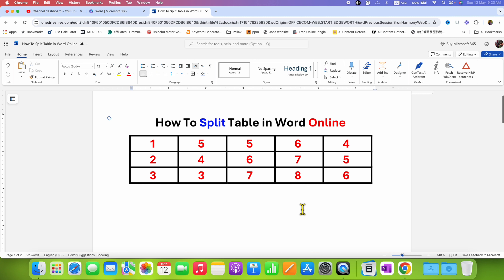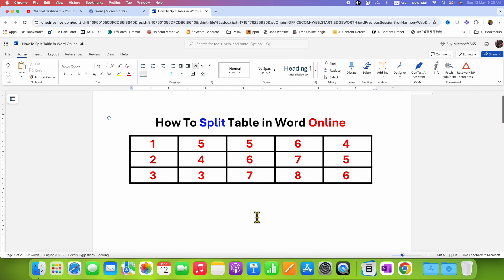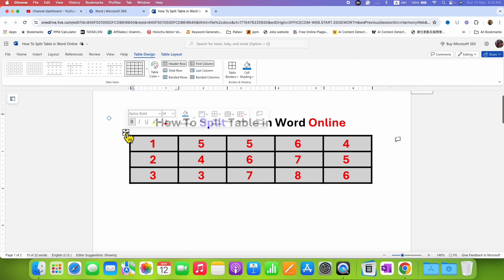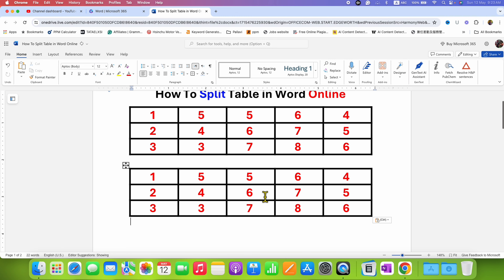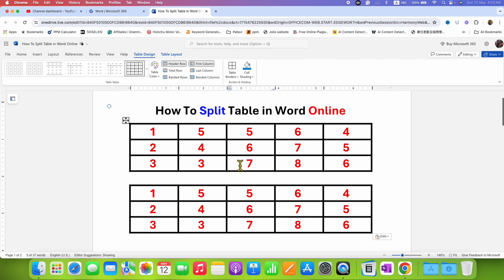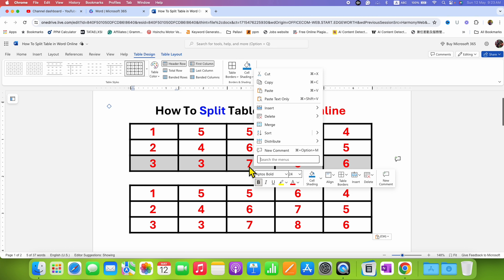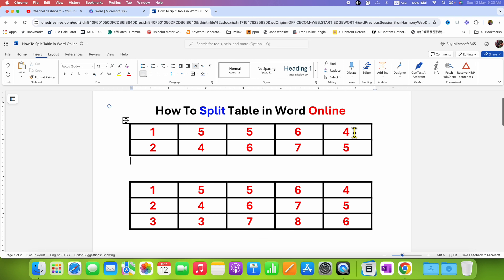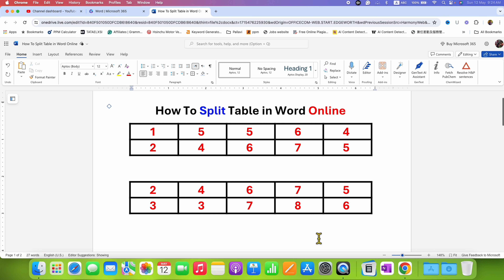How to Split Table in Word Online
Are you wondering how to split a table in a Word Online document? Then follow the steps shown in the video to split a large table into two or more